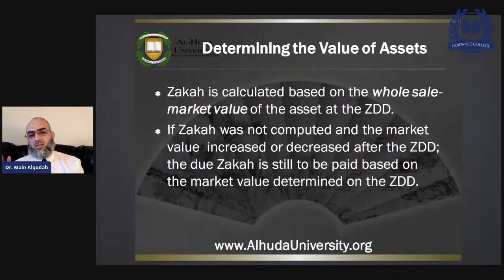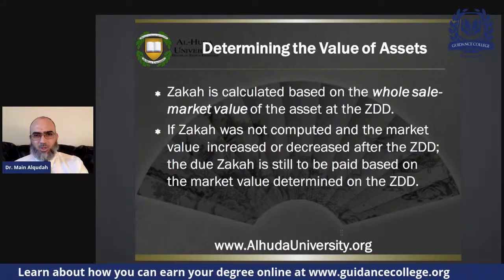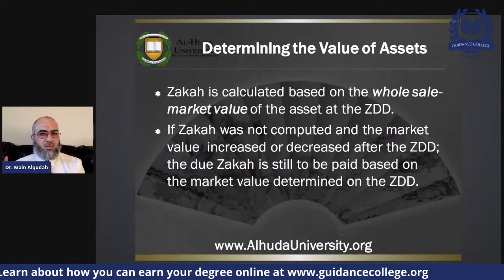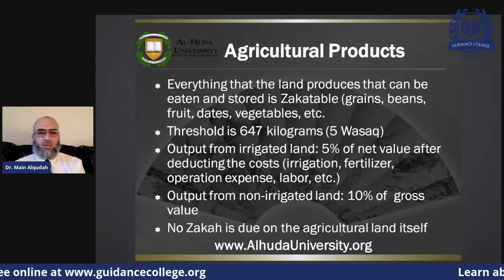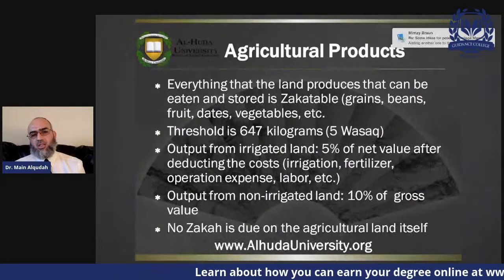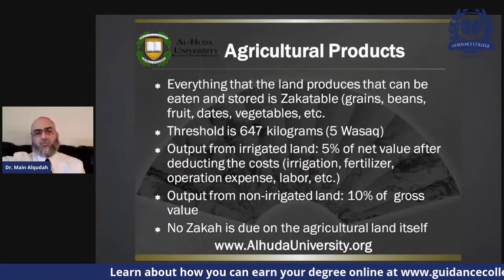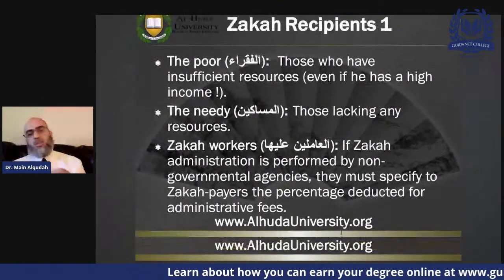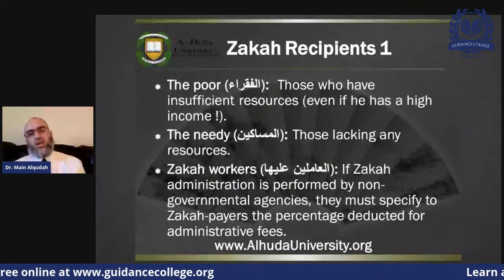Financial Development - June 2, 2020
Join Dr. Main Alqudah as he discusses Top Financial Questions Asked by Muslims.
Streamed Live: June 2nd, 2020 at 7:30pm

Learn more about earning your degree online with Guidance College

Missed a few videos? Checkout our new subject playlists on Youtube to easily catch-up on your favorite topics!